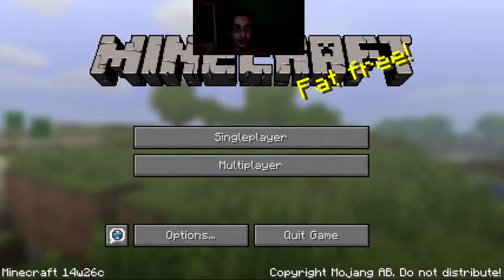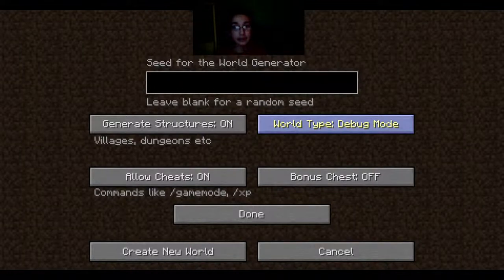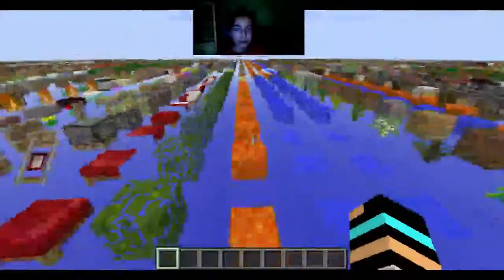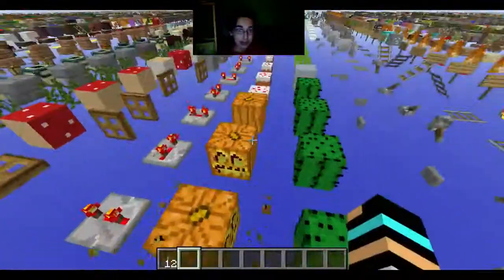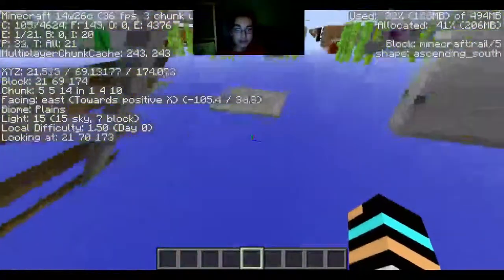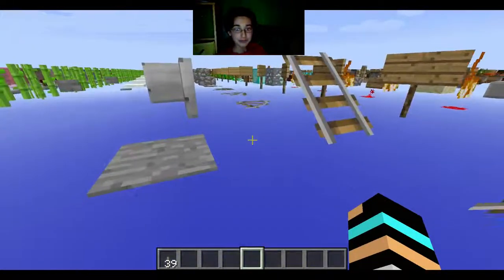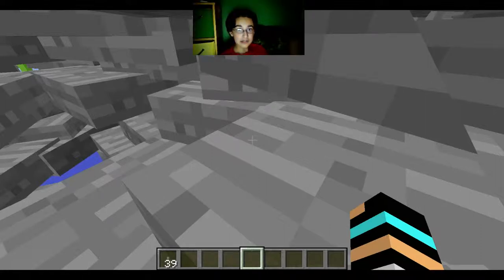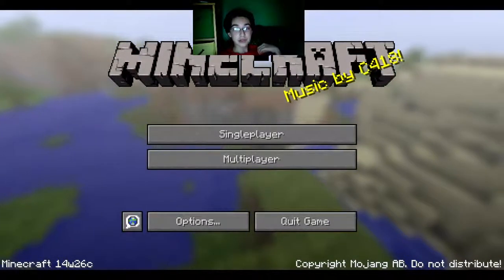Minecraft: How To Get The Debug World!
Clan Channel: YouTube.com/TheTornSociety
Instagram: deluxe_20 (Yes That Is Mine)